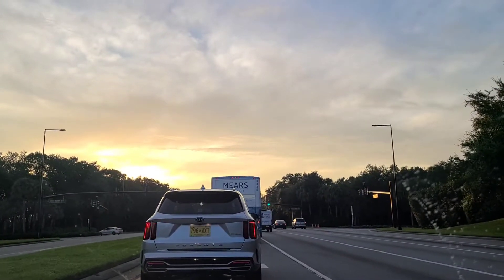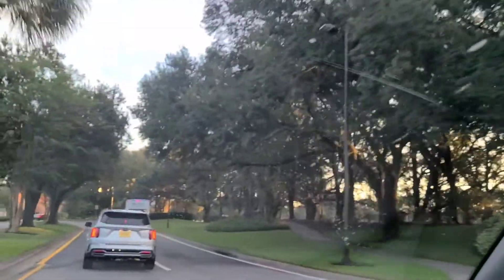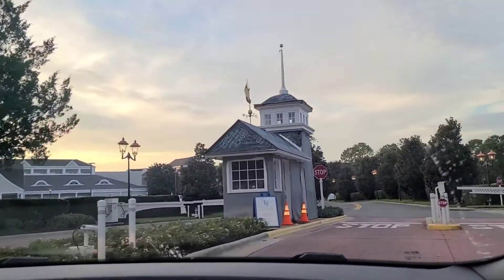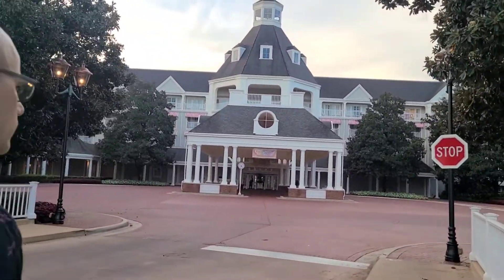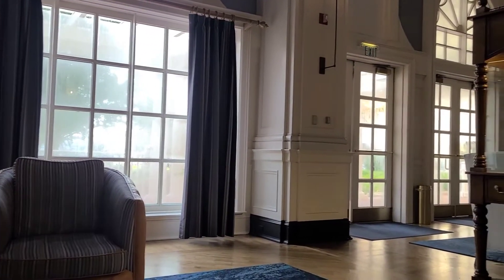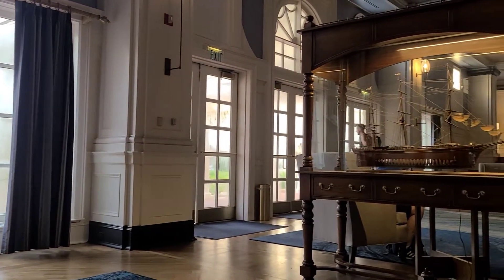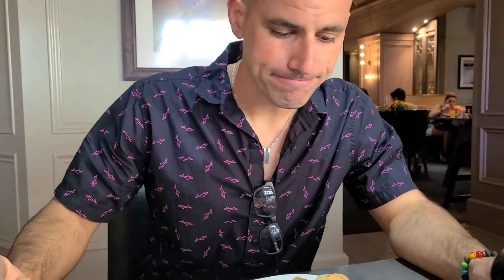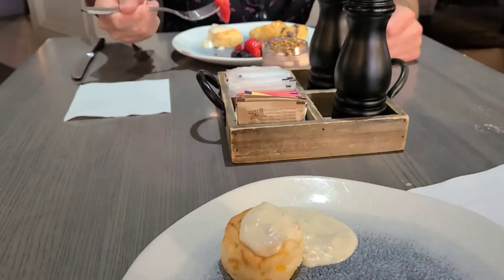Breakfast At Ale & Compass in Disney's Yacht Club Resort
We're having breakfast today at Disney's Yacht Club Resort over in the EPCOT area! This is one of our favorite resort areas at the Walt Disney World Resort due to its proximity to EPCOT and Hollywood Studios, but we haven't spent a whole lot of time enjoying the table service offerings. That changes today! We're going to Ale & Compass for breakfast at the resort. Join us!

Greetings Fellow Mortals! My name is Kathryn and this is the 2 Foolish Mortals channel. WELCOME! This is a place where we [my husband and I] talk about Disney, travel and making the most out of your next Walt Disney World vacation.

If you've come along with us on some of our past trips to Walt Disney World, you may know that we have eaten food from Ale & Compass before. . . . and it was good. The thing is, having food via takeout isn't the same as the table service experience and today we wanted to see what they were serving up in-house.

When we arrived at the restaurant, you'll notice that things were pretty quiet; probably because it  has just opened and lots of people avoid the first reservation of the day. [At least on this day.] However it filled up rather quickly and so we didn't film ourselves inside the restaurant much, because it was so crowded.

Regardless, it was absolutely delicious though! And, if I'm being honest, it wasn't too crowded to enjoy our meal. . . it was more of a courtesy thing on our behalf. So there's that. The meal was also reasonably priced and quite a bit of food, which we think made it a good value. We want to know what you think though. Have you been here before? What were your thoughts?